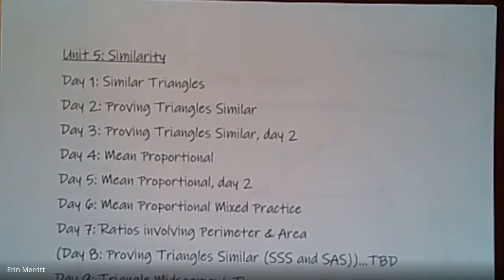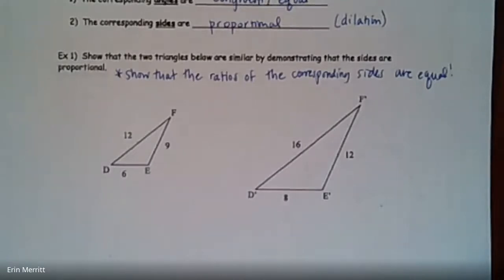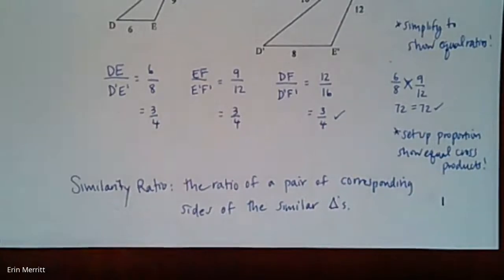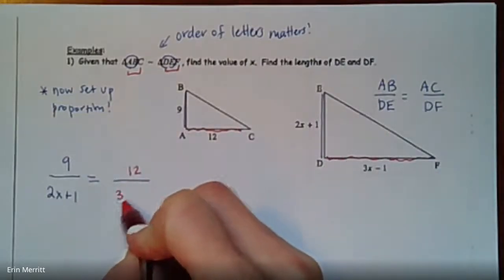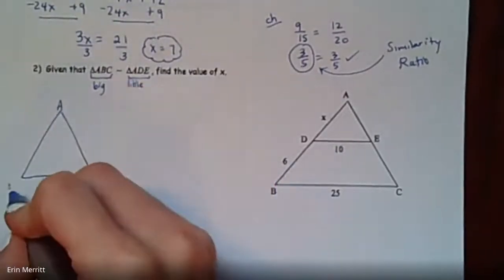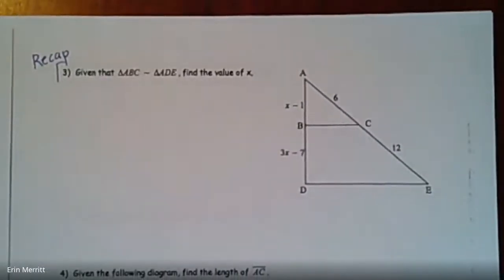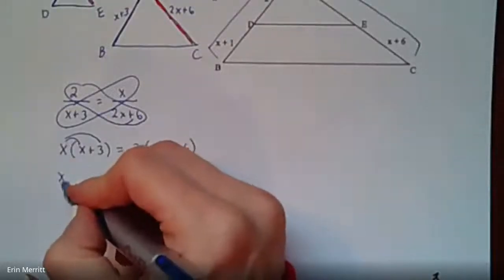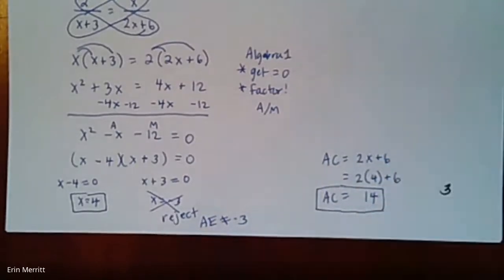Geo Notes 5-1